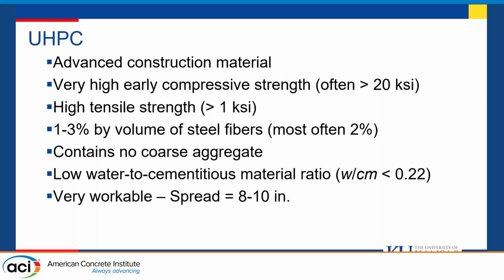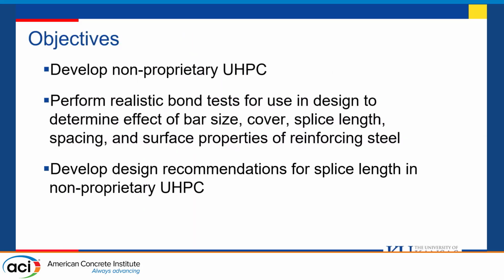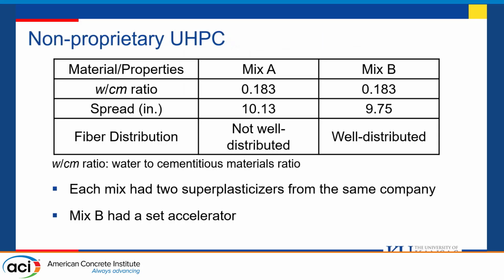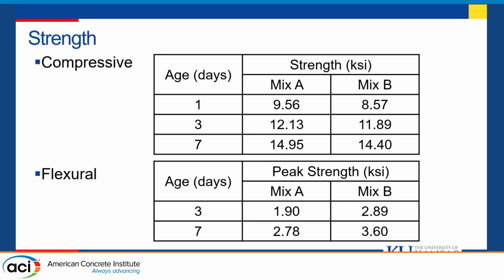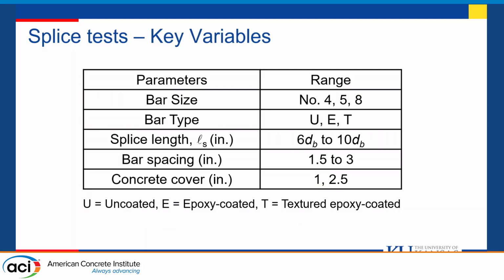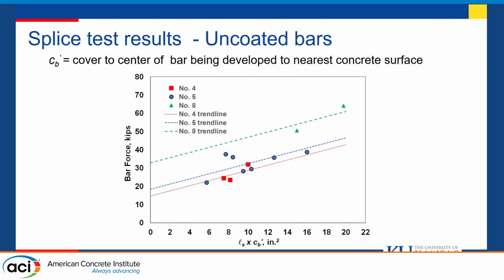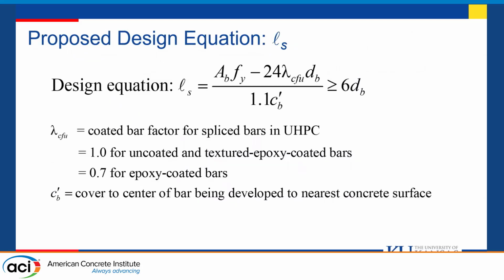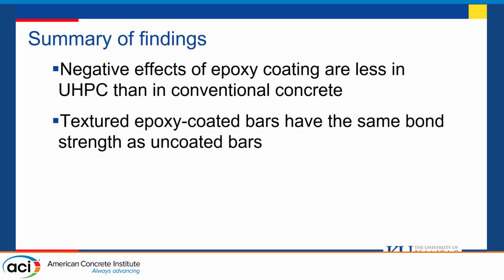Bond Behavior of Epoxy-Coated Reinforcing Bars in Non-Proprietary Ultra-High Performance Concrete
Presented By: Sanjeeb Thapa, University of Kansas

Description: Non-proprietary ultra-high-performance concrete (UHPC) mixtures were developed for use in closure strips between precast members on reinforced concrete bridges. The mixtures contained ODOT approved Type I portland cement, slag cement, silica fume, graded fine aggregate, two high-range water-reducers (HRWRs), one of which incorporated a viscosity modifying admixture, and 2% by volume of 0.5-in. steel fibers. Several HRWRs of each type were included in the evaluations. Mixtures were evaluated based on flow, fiber distribution, flexural properties, compressive strength, and effect on bond strength using a modified pullout test and the ASTM A944 beam-end test for No. 5 uncoated, ASTM A755 epoxy-coated, and ASTM A1124 textured-epoxy-coated reinforcing bars. The UHPC mixture with the best properties was used to cast a closure strip between two precast sections to determine the splice strength of No. 4, No. 5, and No. 8 uncoated, epoxy-coated, and textured-epoxy-coated reinforcing bars with minimum clear covers ranging from 1.00 to 2.63 in. The results of the splice test were used to develop design recommendations. The study showed that UHPC can be made using ODOT approved materials. The splice strength of reinforcing bars in UHPC is two times the value in conventional concrete. The negative effects of epoxy coating on bond strength are lower in UHPC than in conventional concrete. ASTM A1124 textured epoxy-coated bars have the same bond strength as uncoated bars.